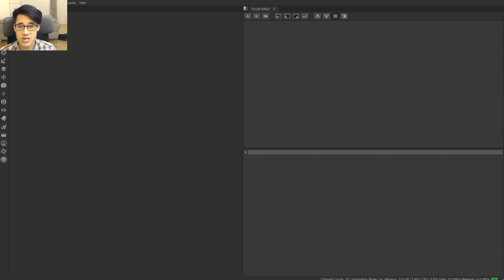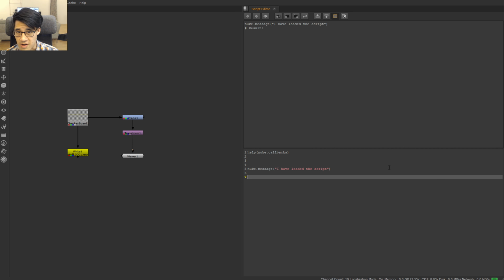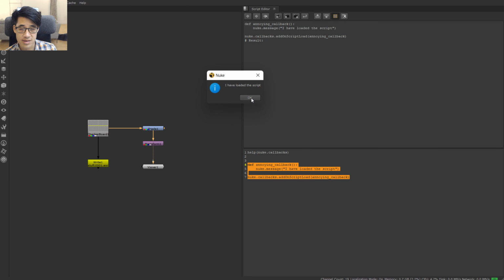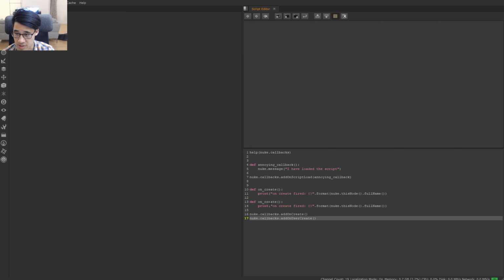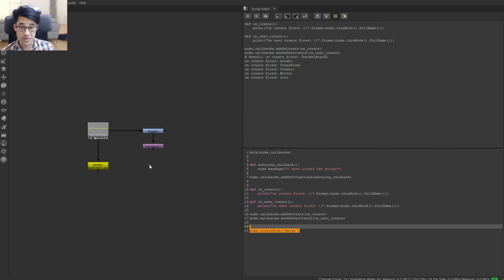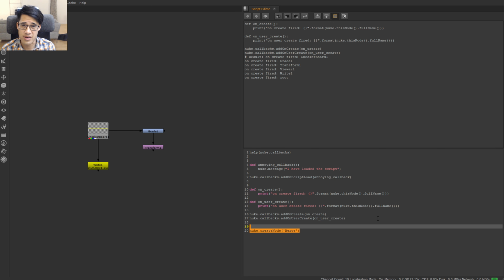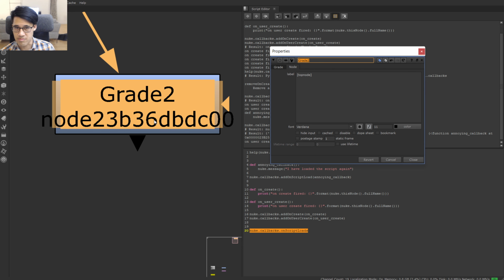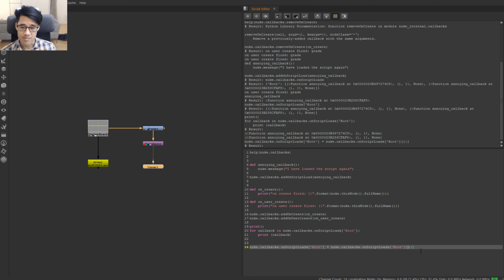0x16 Python for (Nuke) Compers - Callbacks (an intro)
This *barely* scratches the surface of callbacks, i haven't even talked about the joys (or otherwise) of the knobChanged one.. but let's stumble and fall before we strap the rocketpack on.

0:00 - a brief framework, using a write node
2:30 - using the onScriptLoad callback
9:00 - Dags! You like dags?
10:00 - playing with onCreate and onUserCreate
18:00 - removing callbacks (but don't)
22:00 - why it's a pain to remove things